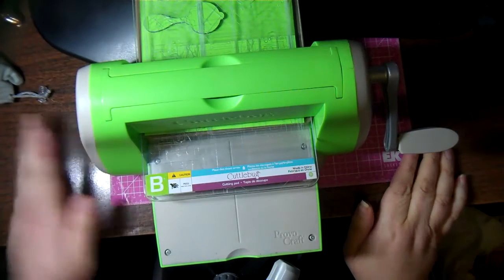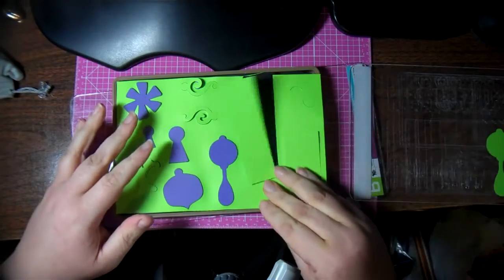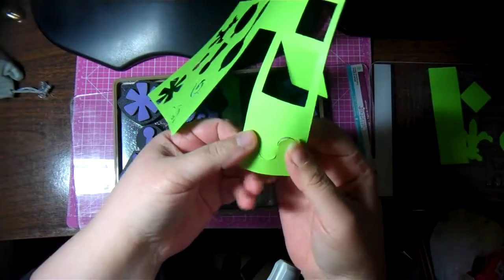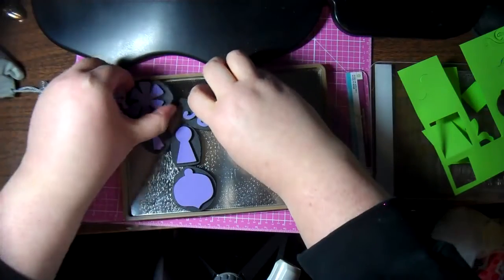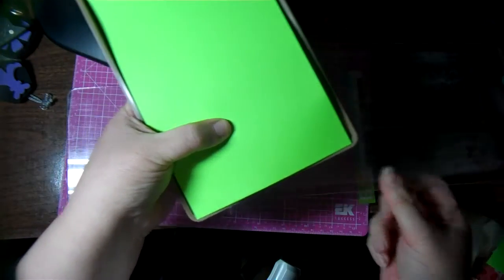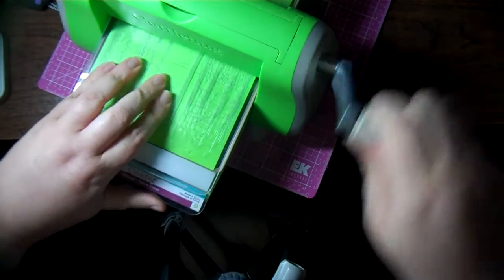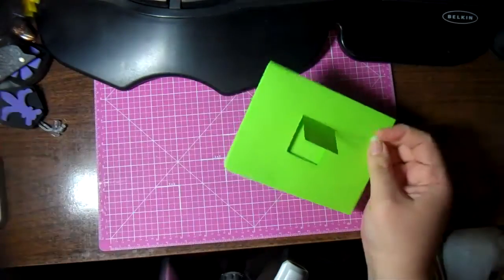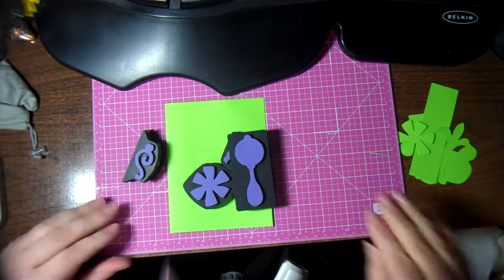Tim Holtz Alterations Sizzix Base Tray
A quick look at what you can do with the Tim Holtz Alterations Sizzix Base Tray and a Movers & Shapers drop in die.